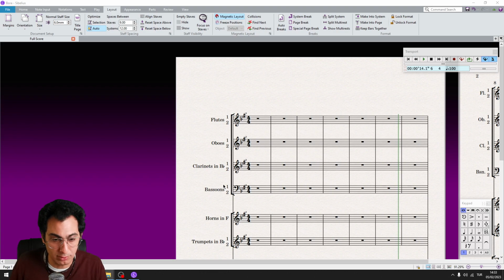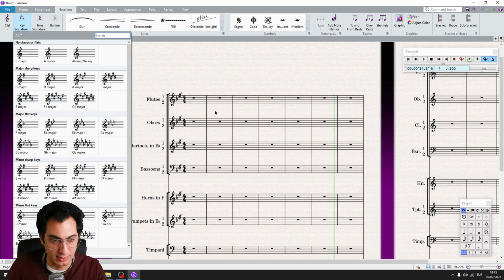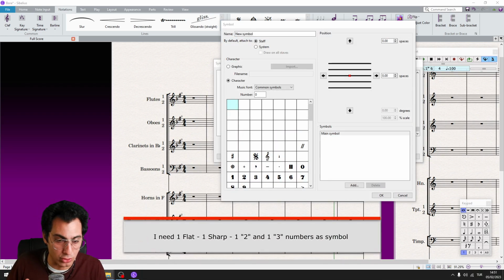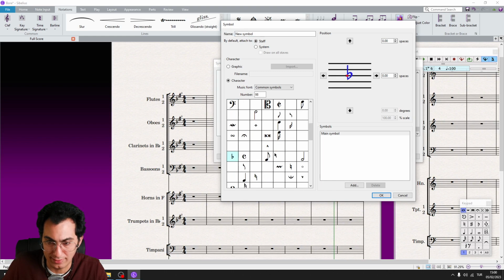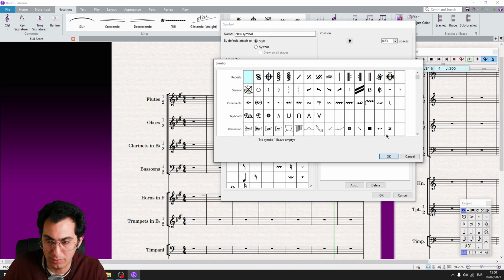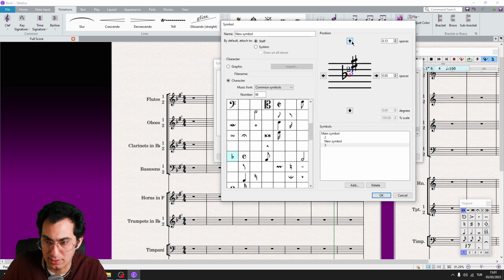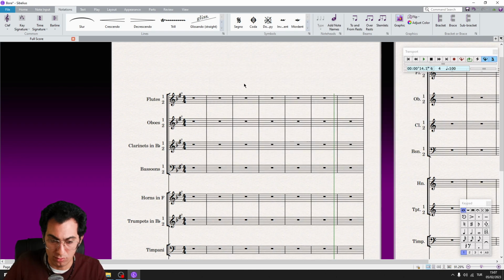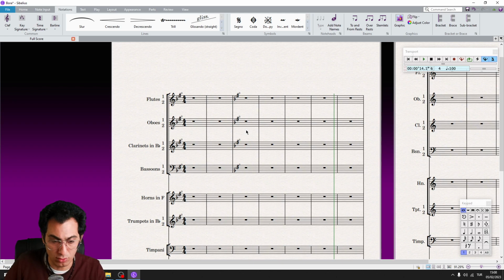Lightning Sibelius - How to Prepare Custom Key Signatures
Today, I will be focusing on how to prepare custom key signatures in Sibelius. This is a topic that is frequently asked about, yet there are very few tutorial videos available online. Key signatures play a crucial role in music notation, and being able to create custom key signatures can greatly enhance your compositions and arrangements. Join me as I walk you through the process step by step, and unlock the potential of custom key signatures in Sibelius. Don't miss out on this valuable tutorial that you won't find anywhere else on the internet. Let's dive in!

♫ If you enjoy my tutorial series and would like to see more content in the future, you can support my channel by visiting Your contribution will help me continue creating valuable tutorials and enhancing the quality of my content. Thank you for your support!

for additional resources, updates, and more

00:00 Intro
00:53 Preparation
01:24 Designing the Custom Key Signature
02:55 Example
03:23 Ending